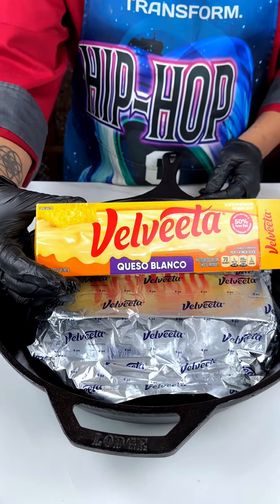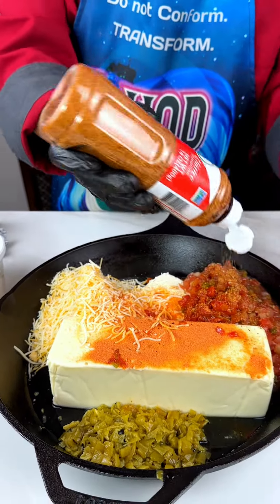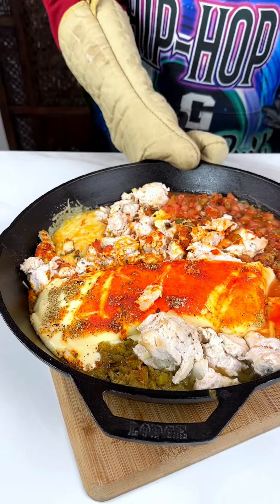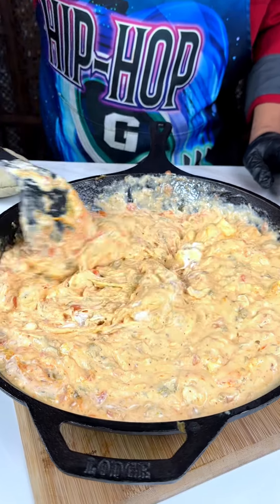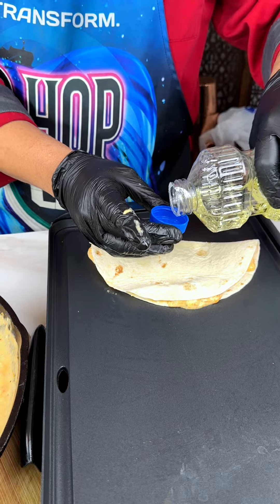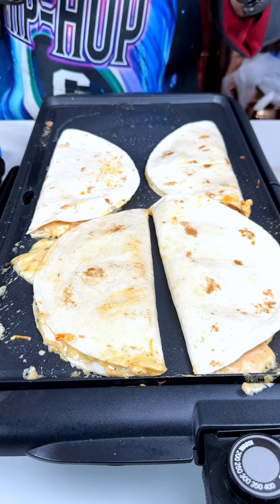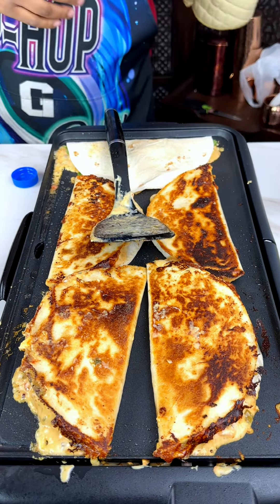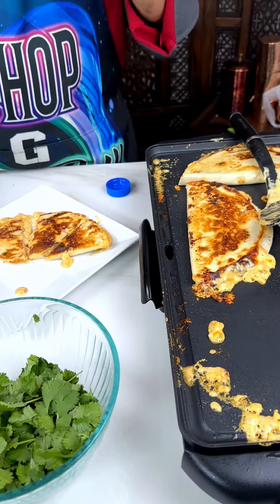Ultimate cheese sauce for quesadillas. Best quesadilla recipe.